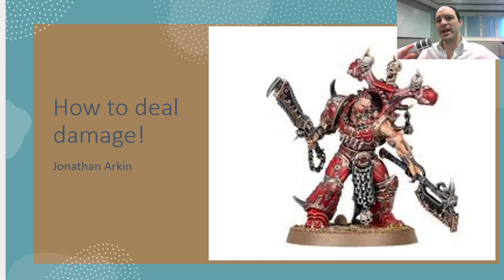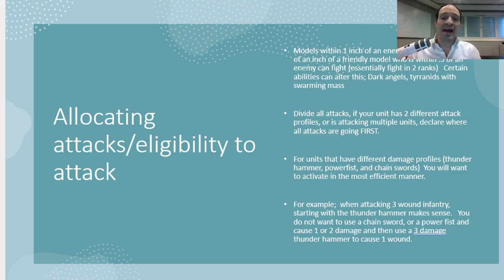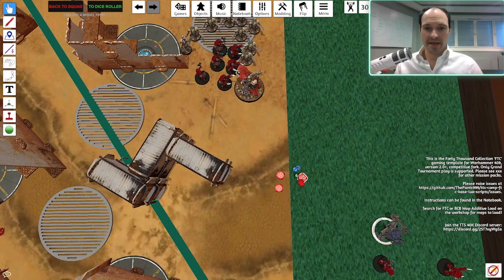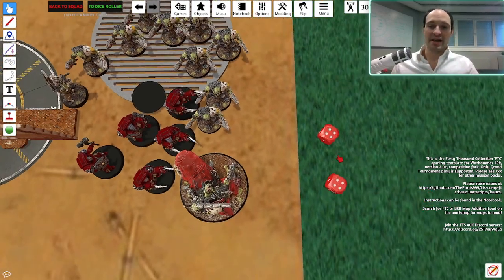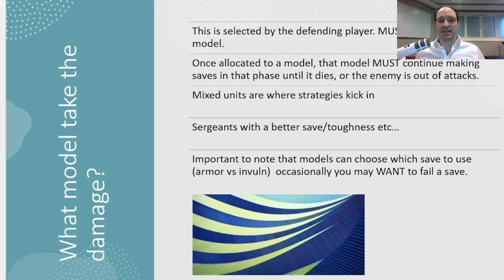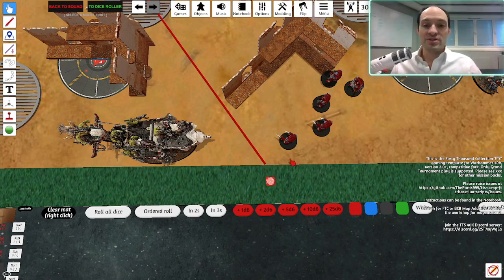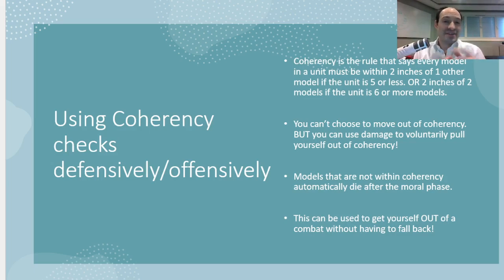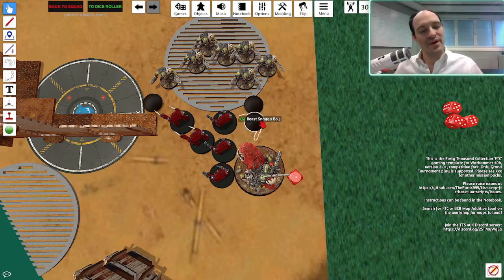Dealing Damage explained!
Learn how to deal damage.  Maximize your efficiency by choosing the CORRECT attacks first.  Also learn how to distribute damage correctly! This will allow you to get out of some sticky situations!
0:00 Intro
0:48 the plan!
3:16 allocating attack demo
6:50 Defender distribution of damage
11:08 Using Coherency!